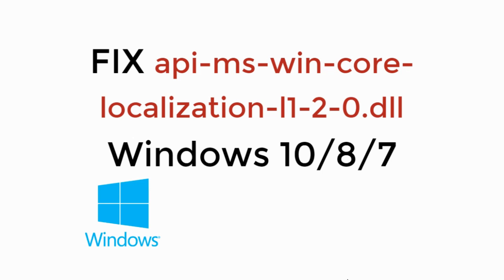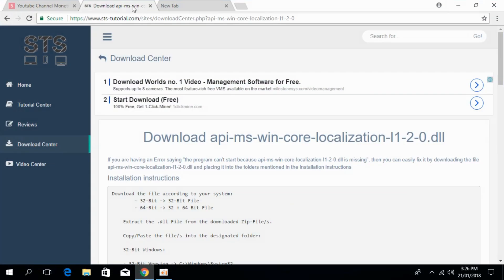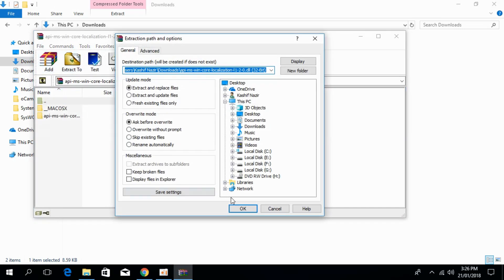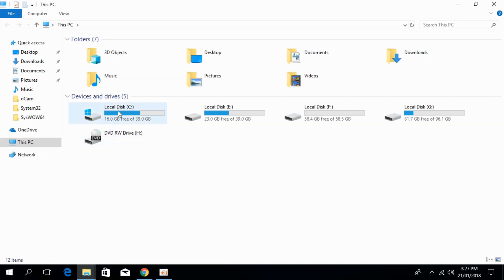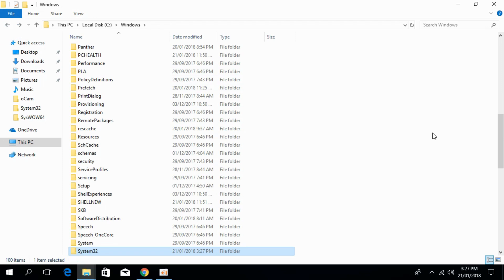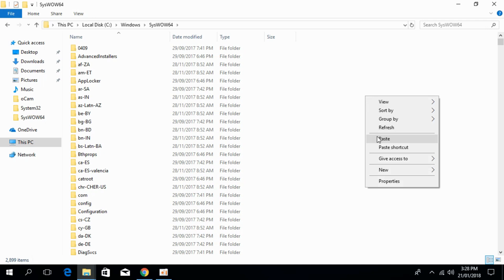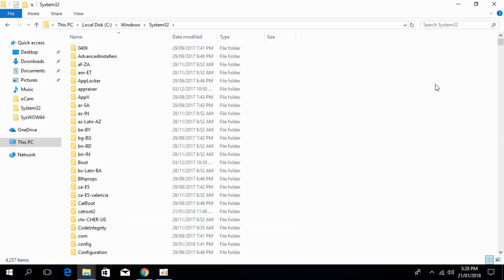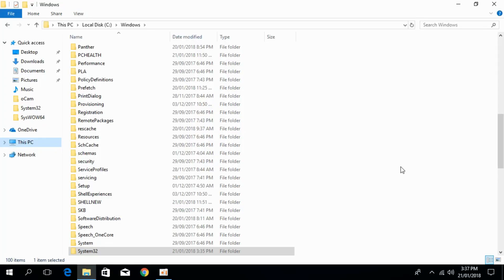FIX api-ms-win-core-localization-l1-2-0.dll Windows 10/8/7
Download api-ms-win-core-localization-l1-2-0.dll

If you are having an Error saying "the program can't start because api-ms-win-core-localization-l1-2-0.dll is missing", then you can easily fix it by downloading the file api-ms-win-core-localization-l1-2-0.dll and placing it into the folders mentioned in the Installation instructions
Installation instructions
Download the file according to your system:
        - 32-Bit - 32-Bit File
        - 64-Bit - 32 + 64 Bit File

    Copy/Paste the file/s into the designated folder:

    32-Bit Windows:

    - 32-Bit Version - C:\Windows\System32

    64-Bit Windows:

    - 32-Bit Version - C:\Windows\SysWOW64
    - 64-Bit Version - C:\Windows\System32